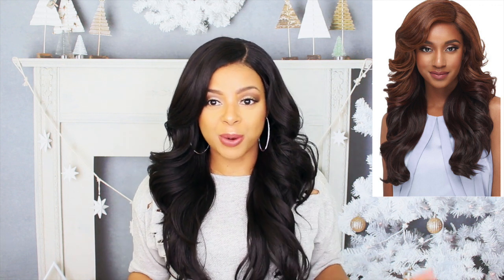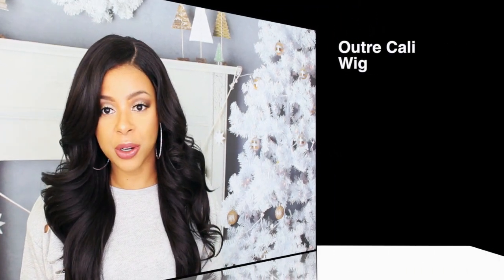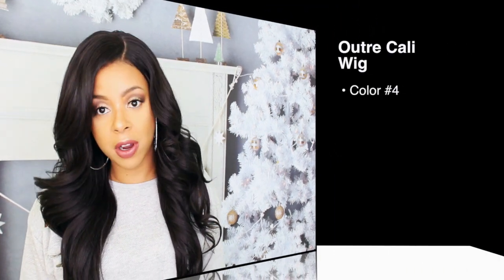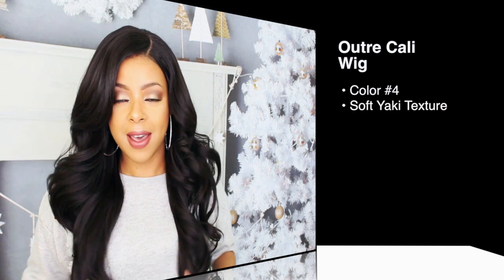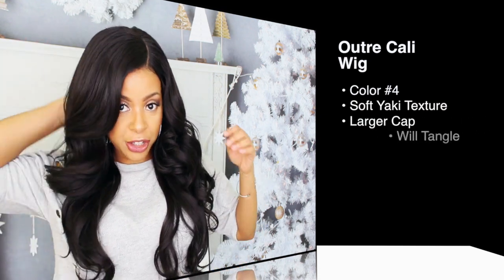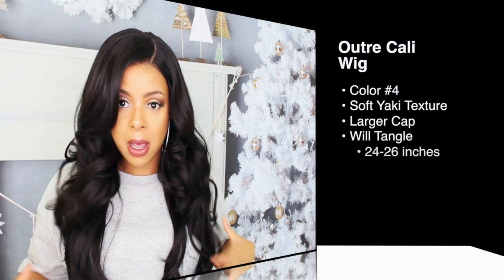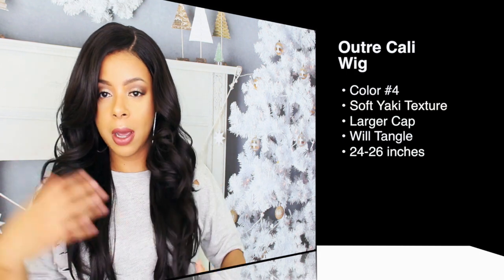Outre Synthetic Swiss Lace Front Wig CALI | #4 | GirlRatesWorld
Hey lovelies! This is such a pretty style for the holidays. Don't think it'll be long lasting and will require good wig maintenance. Very pretty and love how glamorous it looks without feeling too heavy. I have Cali wig in color #4. I'm I'm 5'4 for reference.  NOTE: I say the wrong name and color in the video (I'm a bit rusty lol)

❤︎ BLOG SALES!